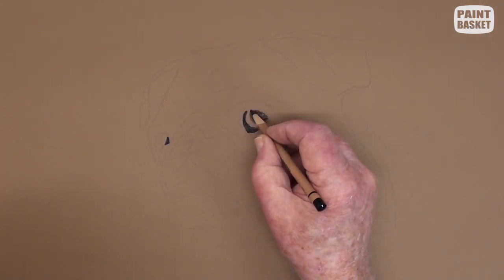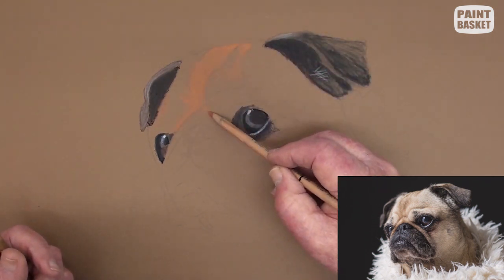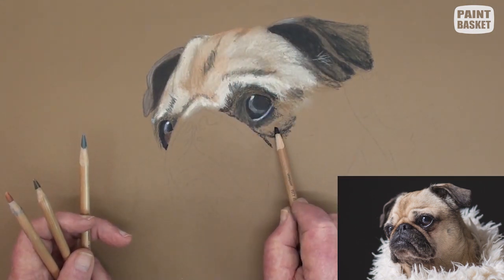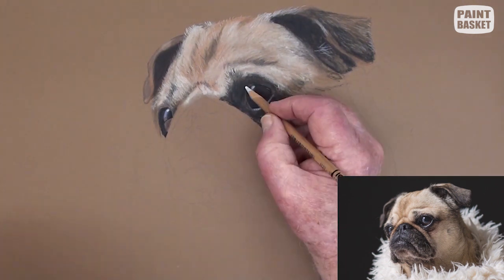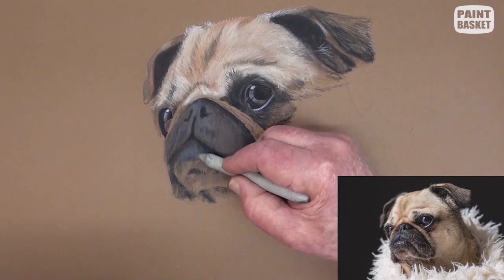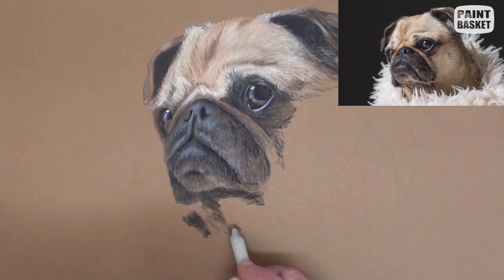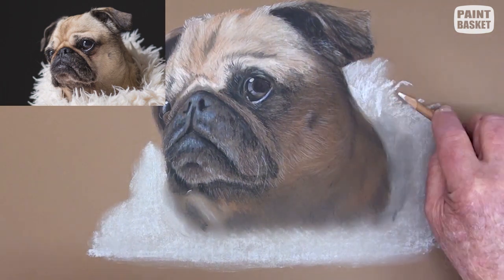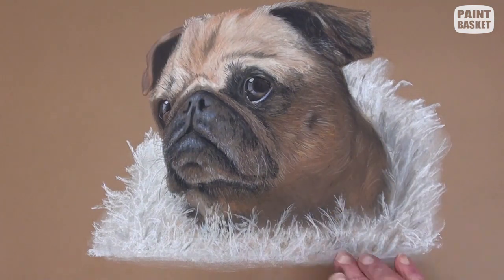How to Draw a Pug Portrait in Pastel Time Lapse